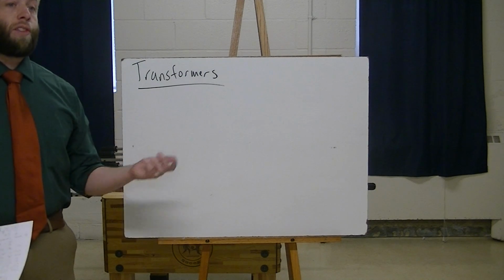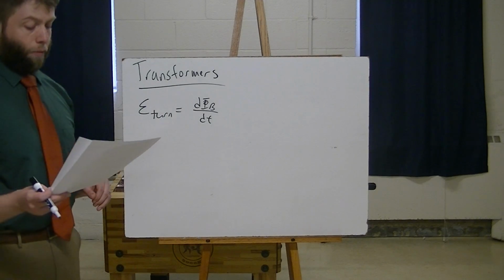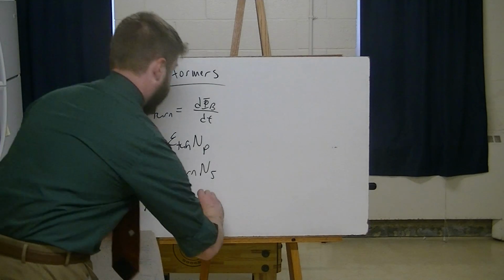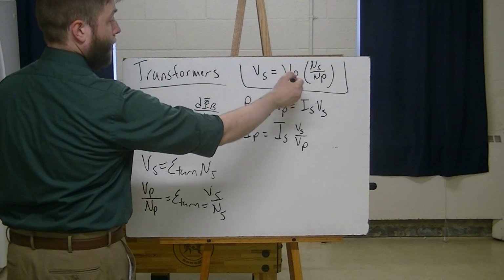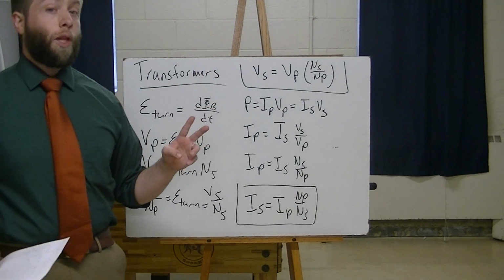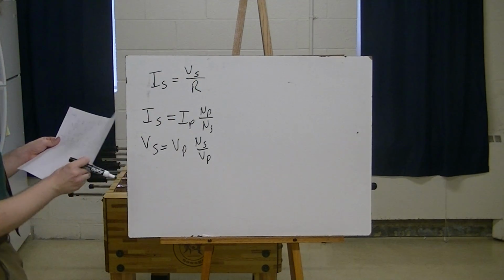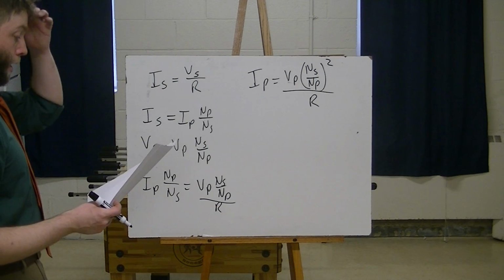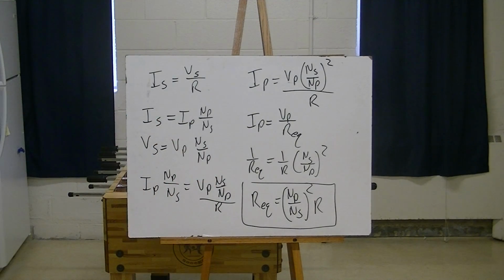Chapter 31 Lecture 9